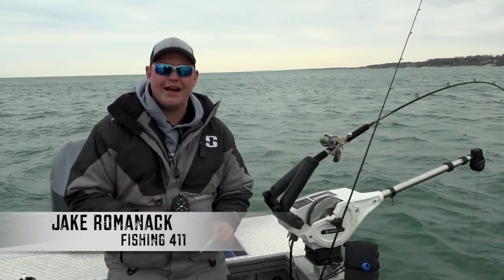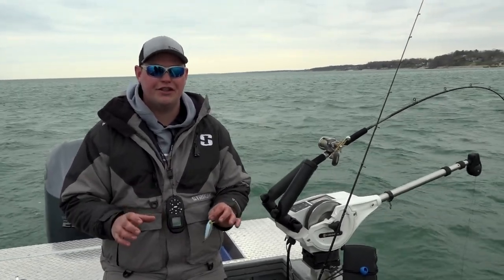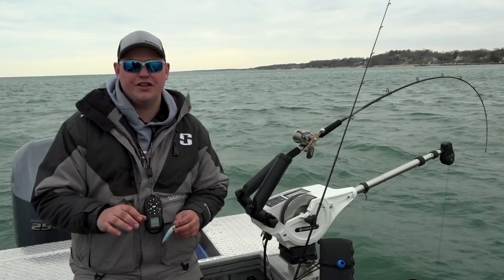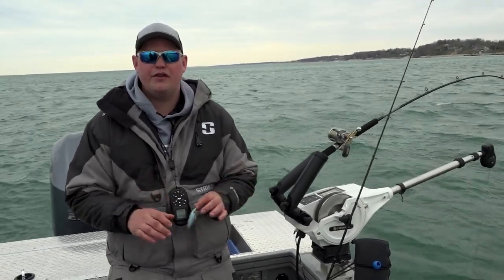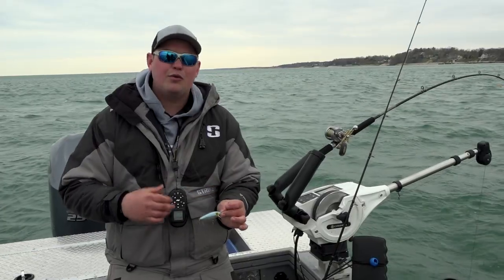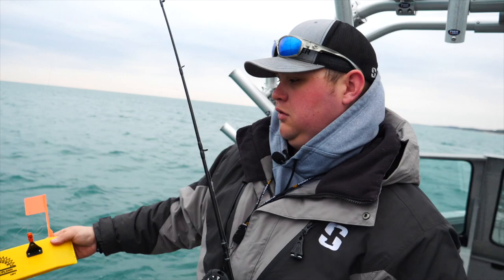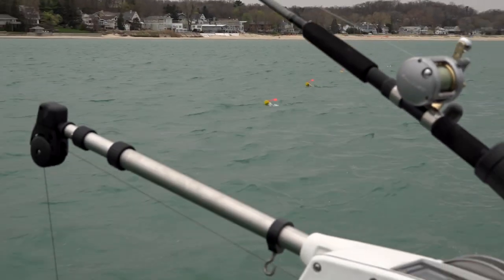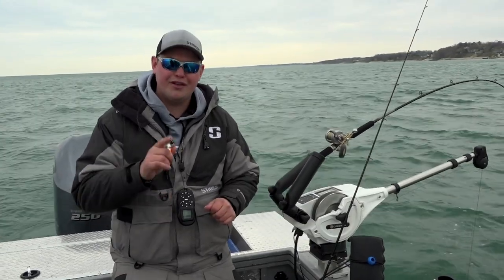Choosing Spring Coho Baits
Coho in the spring of the year can be caught on a host of different lures and presentations. Small to medium sized trolling spoons such as the Wolverine Tackle Mini Streak are typically a good option on downriggers and also diving planers. Wobbling crankbaits such as the Yakima Bait Mag Lip, the Storm Hot n Tot, Storm Thin Fin, Brad's ThinFish and the Rattlin' ThinFin are especially useful for fishing in combination with in-line planer boards to gain more lure coverage in a trolling pattern.

How To article, Video Tips, and full length TV shows!